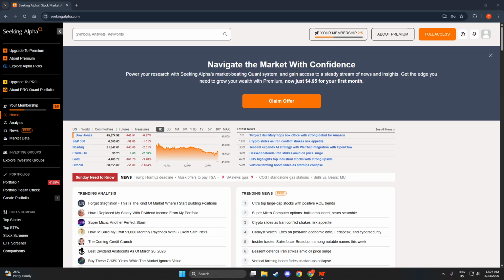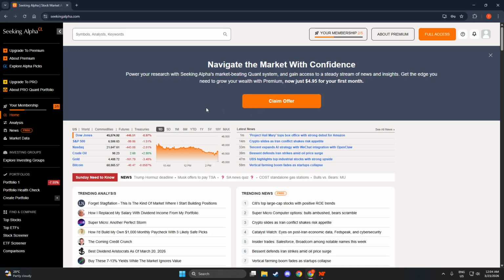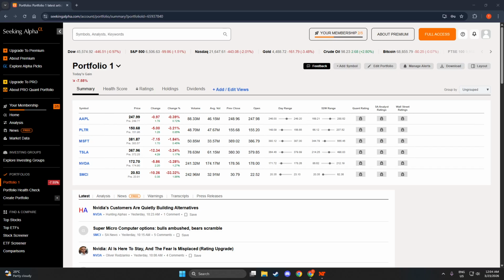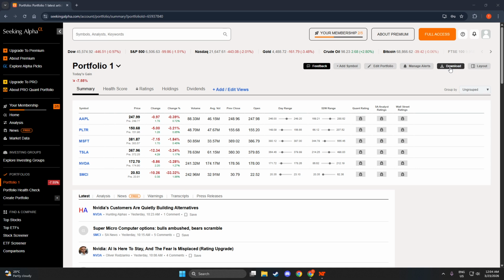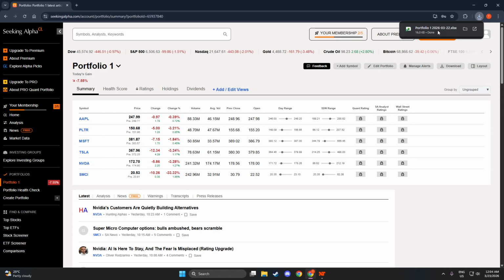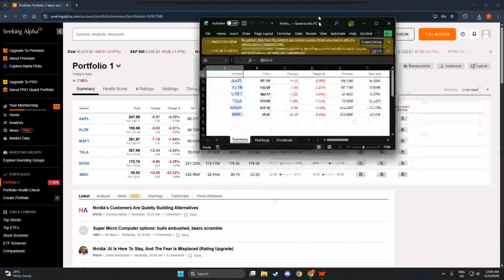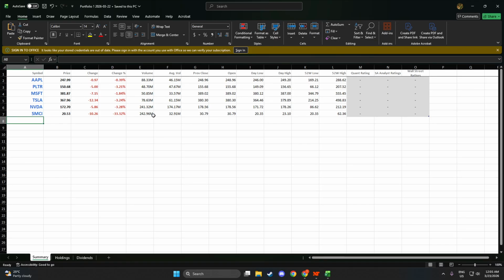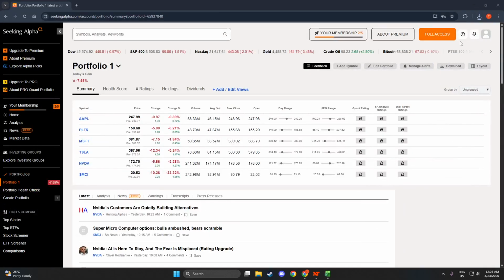How to Export Seeking Alpha Data [2026 Full Guide]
How to Export Seeking Alpha Data

In this video, we show you exactly how to export Seeking Alpha data to streamline your financial modeling and offline stock analysis. We explore the methods for transitioning proprietary market insights and financial metrics into external spreadsheets for deeper quantitative review.

Mastering the data extraction process improves your workflow by allowing for custom data manipulation and cross-platform comparisons. We utilize the dashboard's reporting modules and financial statement sections to isolate the necessary figures, which significantly enhances the quality and organization of your technical research projects.